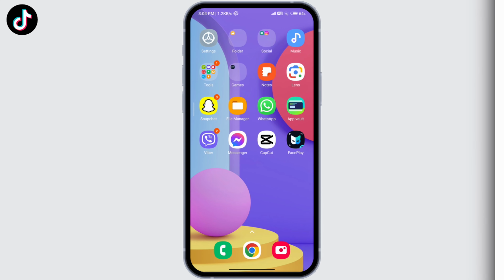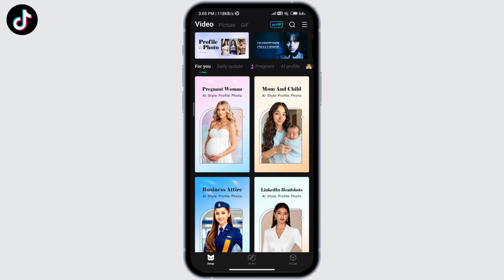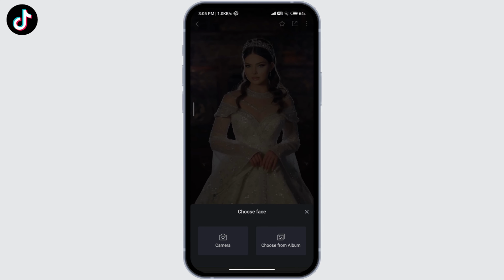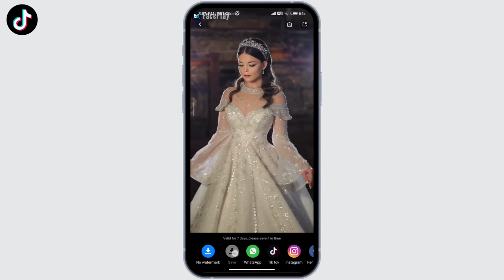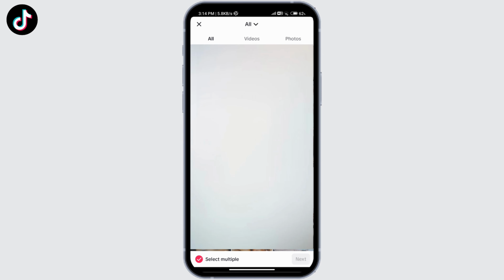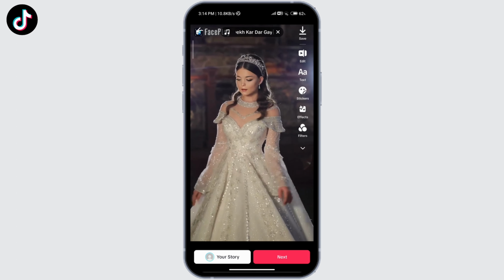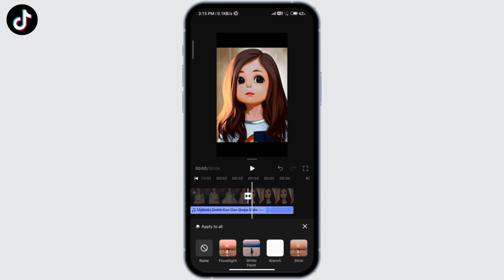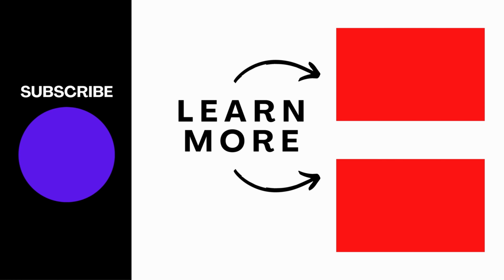How to Create The Wedding Filter Trend Video On Tiktok | Bride Filter Trend Tiktok 2023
In this step-by-step guide, we'll show you how to use the Bride Filter and incorporate it into your video to make it stand out and join the latest wedding trend on TikTok.

👋 Welcome to Create Login And Delete! In this video, we'll guide you through the process of creating the Wedding Filter Trend video on TikTok, specifically for the year 2023. If you're someone who wants to participate in the Bride Filter Trend on TikTok and create a beautiful wedding-themed video, then this tutorial is perfect for you.

Tips for Creating The Wedding Filter Trend Video on TikTok (2023)
🔗 If you have any questions or need help with creating the Wedding Filter Trend video on TikTok, feel free to leave a comment below, and we'll do our best to assist you.

📱 Timestamps:

0:00 - Introduction
0:05 - How to Create The Wedding Filter Trend Video on TikTok
0:10 - Steps to Create The Wedding Filter Trend Video on TikTok